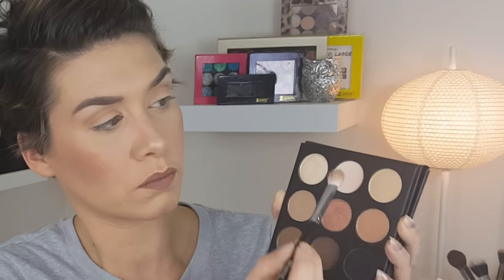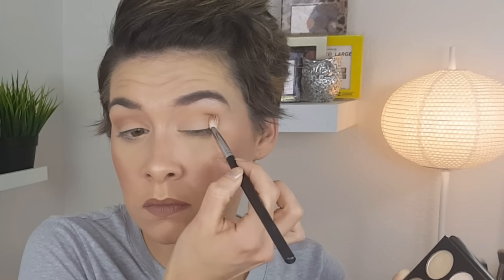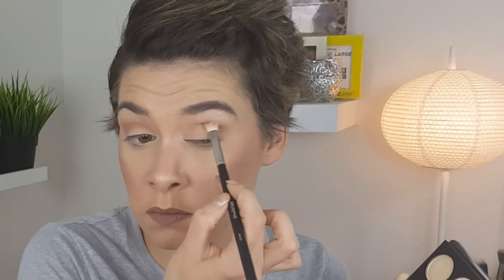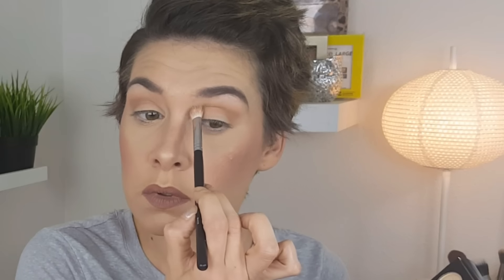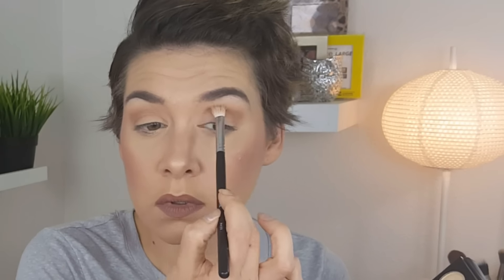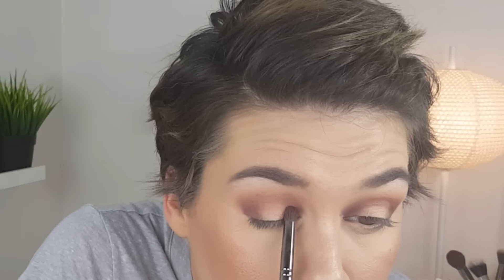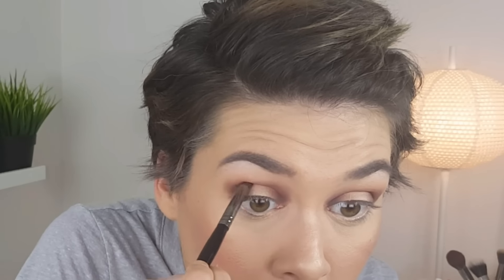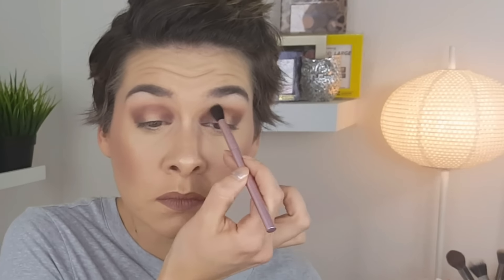Neutral Fall "Night Out" Eye Tutorial|Halo Eye Tutorial+++Giveaway Winner!!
Hello Hopefuls! I HOPE you enjoy this tutorial!!!
Here's the products I used!
Studio makeup on the go palette
Colour pop "I love this"
Colour pop "Kathleen lights"
Morphe M443
Morphe M441
E43 (bullet crease)
Smudge tache blending brush
Mally cosmetics fluffy blending brush
Real techniques precision brush
MAC red brick
MAC deep fudge

See you soon!!! Xoxo